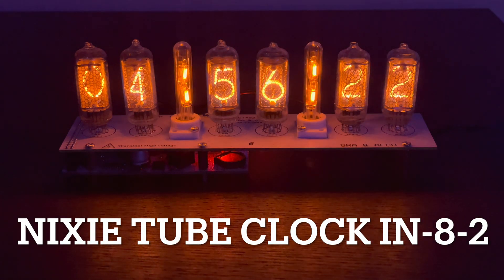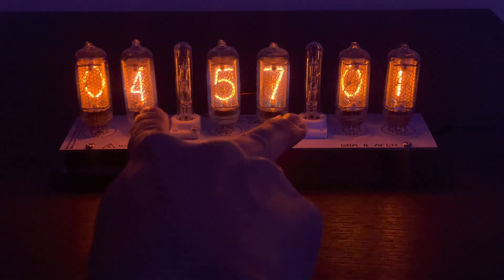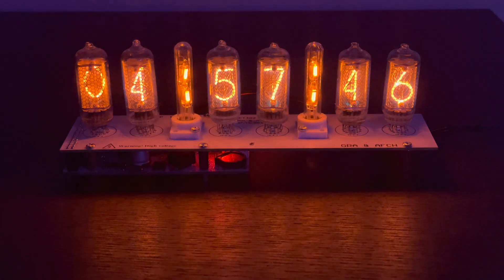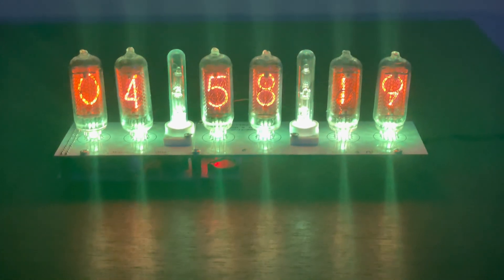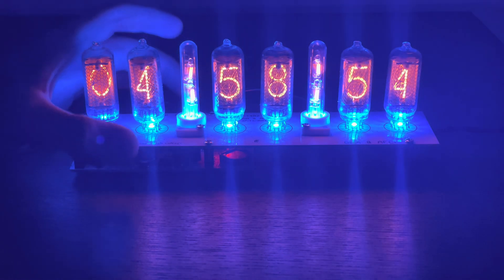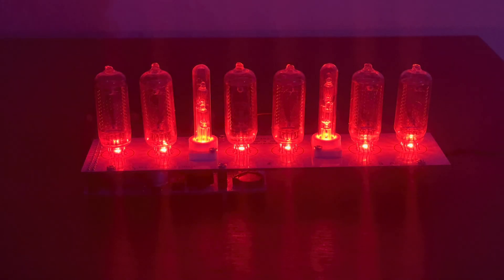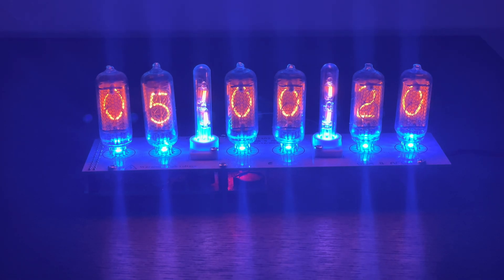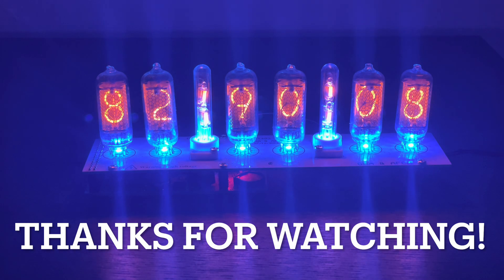Nixie Tube Clock Kit REVIEW (GRA & AFCH IN-8-2) 4K HDR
I recently assembled a Nixie Tube Clock from GRA & AFCH and wanted to do a video on it! Looks and works really really well, I believe this clock should last a long time as it treats the in-8-2 nixie tubes very well as well as keeps impeccable time. Soldering and assembling took a long time, but was well worth it. Arduino compatibility is superb and anyone who knows basic C coding can add to this clock in their own way.

Intro: (0:00)
RGB Demo: (1:52)
Self Test: (3:19)
Conclusion: (4:35)